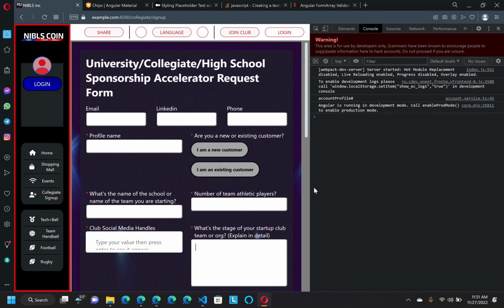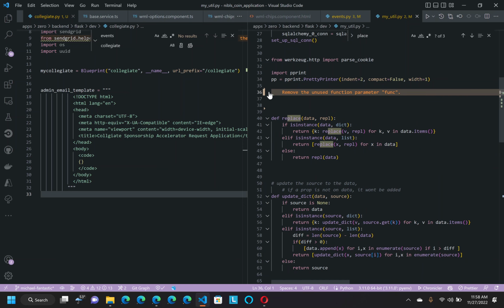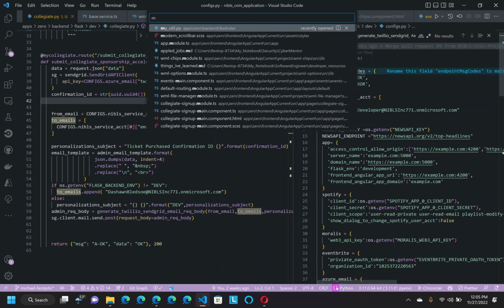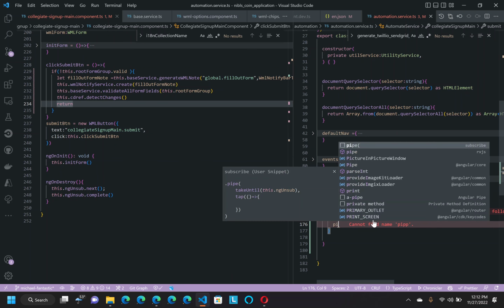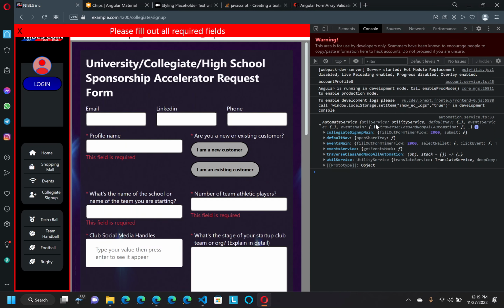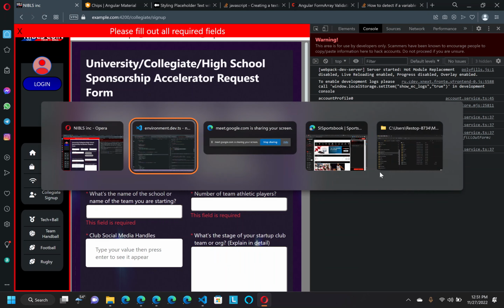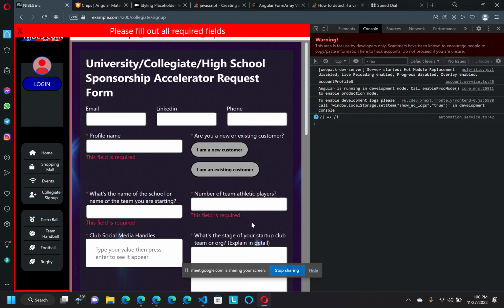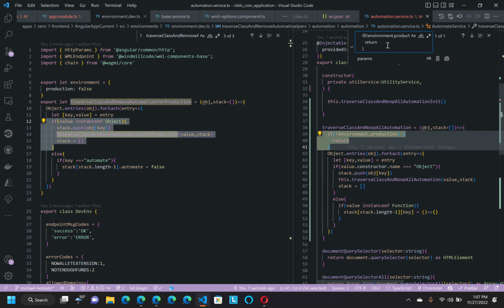leveerging DSA: using a stack in order to noop all automation fns for production